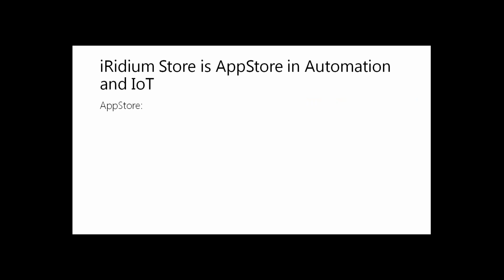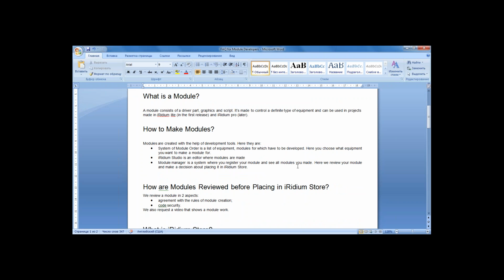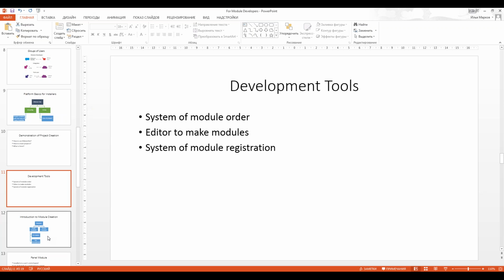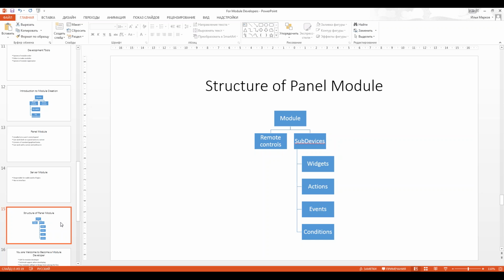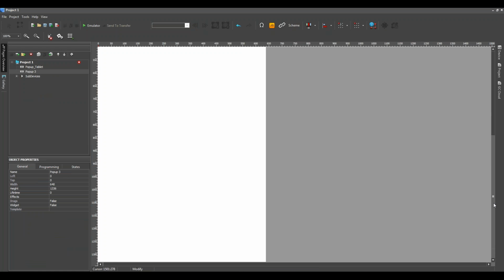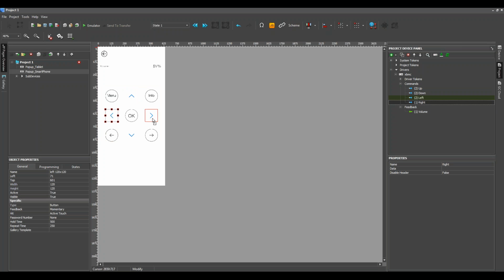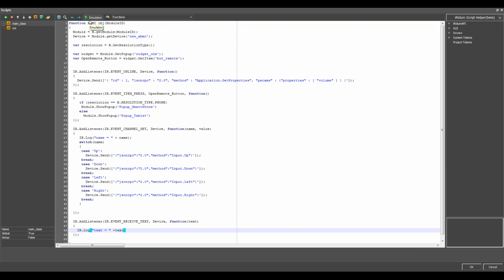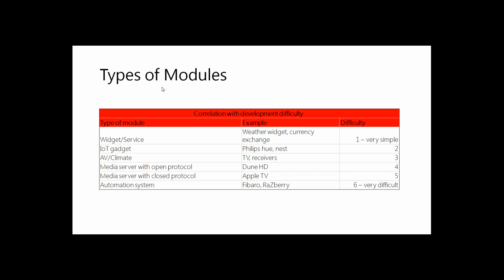How to Write Script Modules in iRidium 3 0